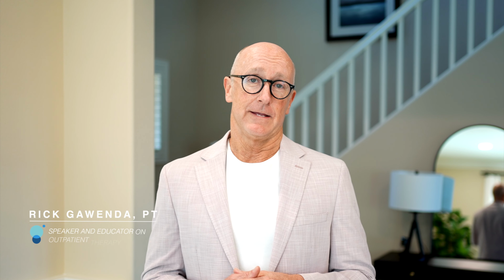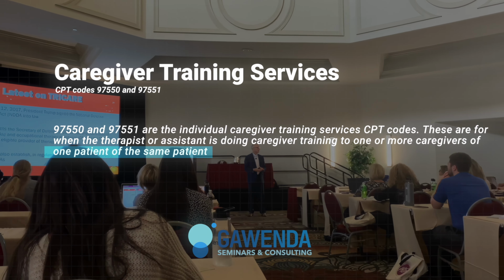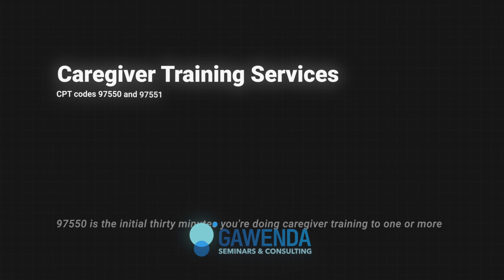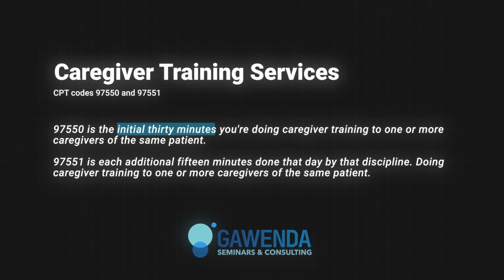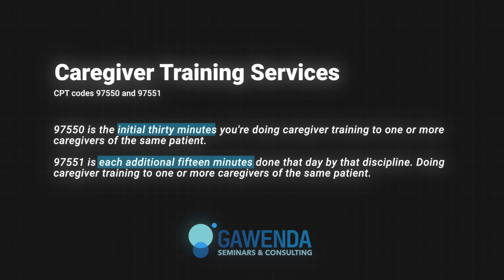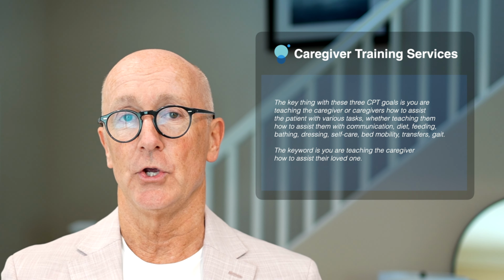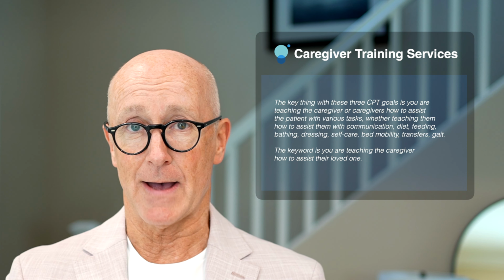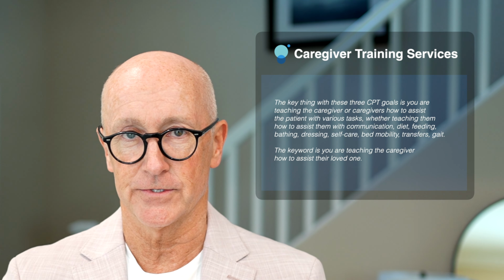Caregiver Training Services | What you need to know about CPT Codes 97550, 97551 and 97552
In 2024, three new CPT codes for caregiver training services were introduced  and they’ve sparked a lot of questions from therapists, assistants, and billing teams. This video breaks down what you should know about these codes, including reimbursement considerations, billing guidelines, and key compliance points.

If you provide caregiver training in outpatient, home health, or pediatric settings, understanding these updates could help you streamline documentation, ensure proper payment, and avoid costly mistakes.